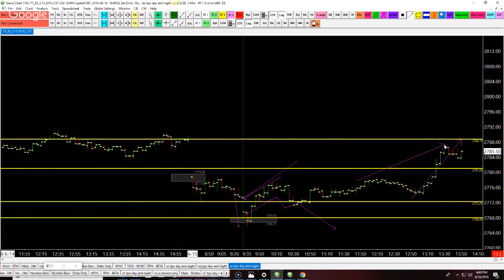WHY BETTING ON A CLOSE ON THE LOW OF THE SNP 500 -ES -SPY ALMOST NEVER WORKS AND HOW TO TRADE IT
TRADERS ARE CONSTANTLY TRYING TO CATCH THE SHORT IN THE SNP 500 FUTURES AND INDEXES (ES SPY) BUT IT CAN BE FRUSTRATING TO FUTILE FOR MANY DAY TRADERS IF YOU DONT UNDERSTAND HOW AND WHY IT WORKS, THIS IS THE WHY AND HOW TO OF MAKING THE $$